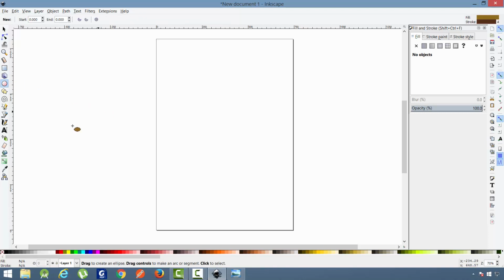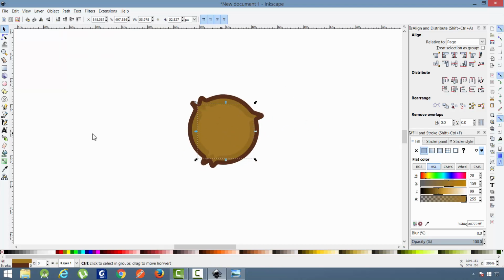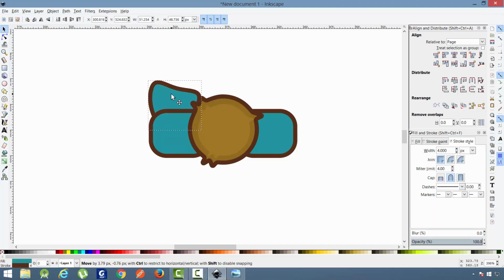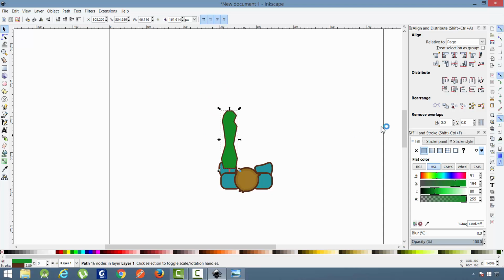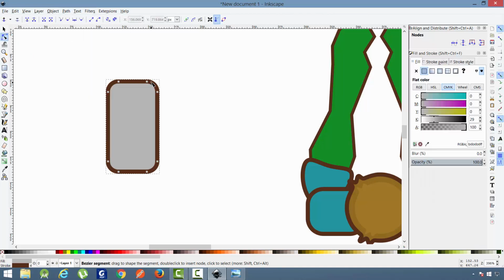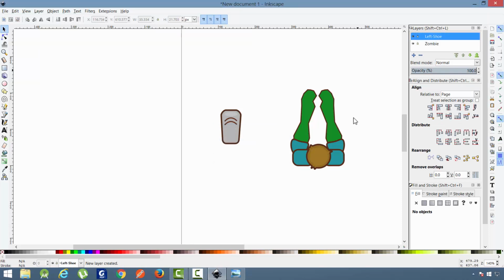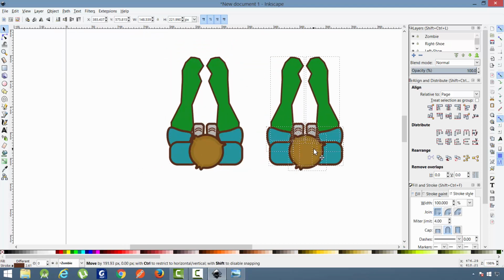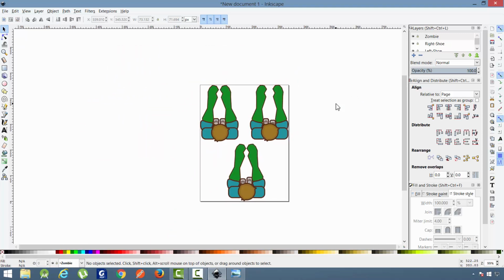Designing our zombie asset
Full course will be available within one month! This is a sample Lecture, in which my students can learn how to design their own zombie assets. The power is in your imagination!